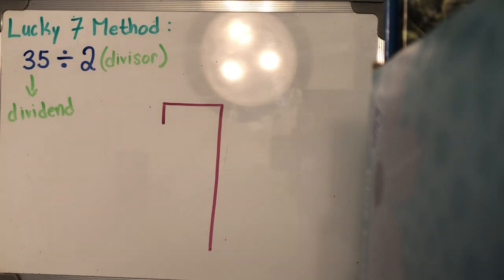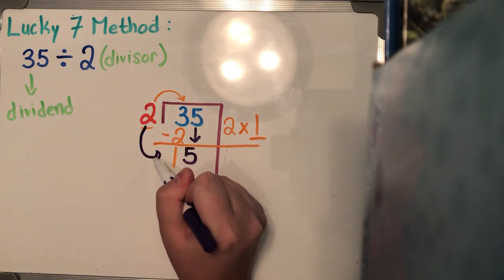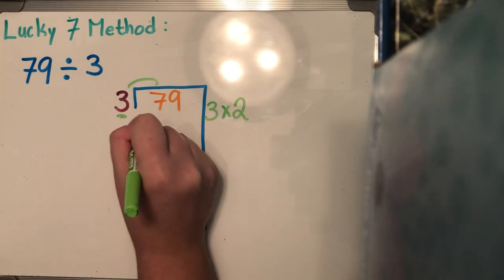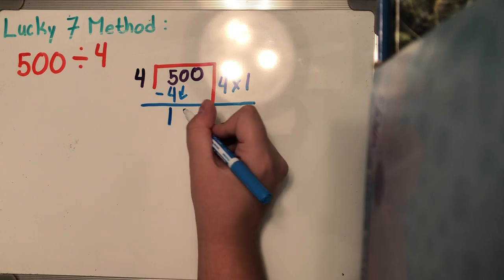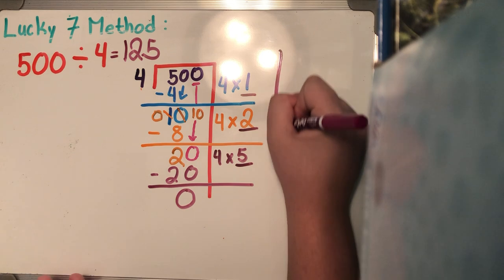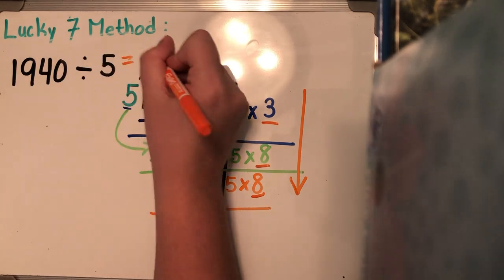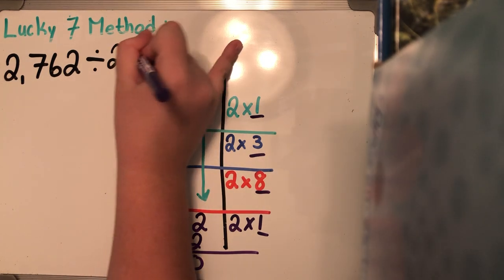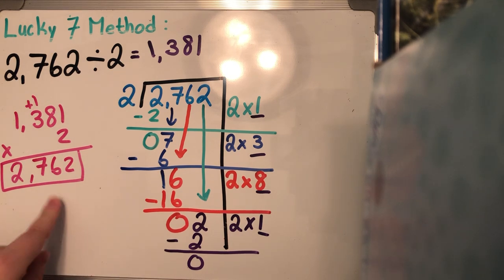Lucky 7 Division Method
Miss M is back with a new video! This time it is about our division strategies/methods. This video is a review of our classic and class favorite: the Lucky 7 method!
Please take notes and follow along as we review this method.

~Miss M.